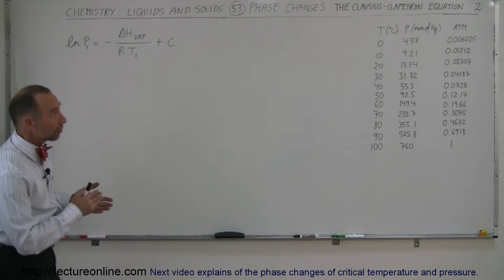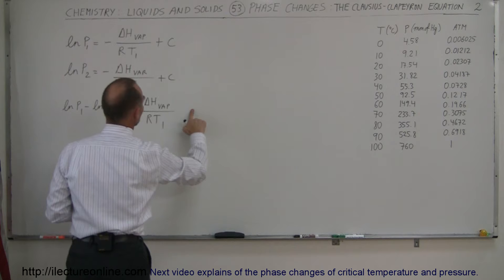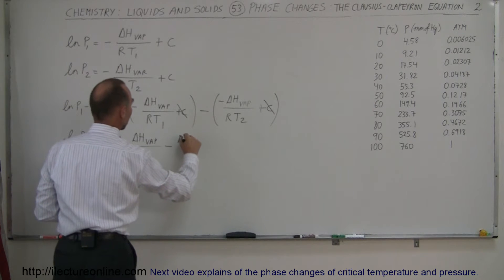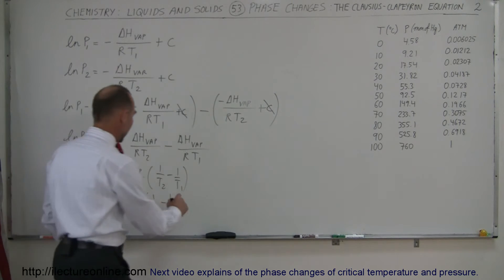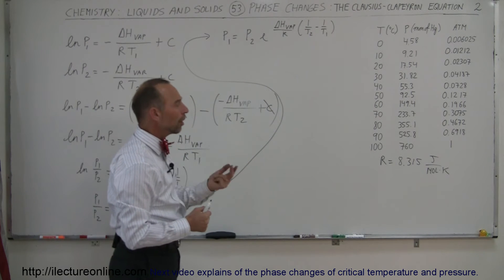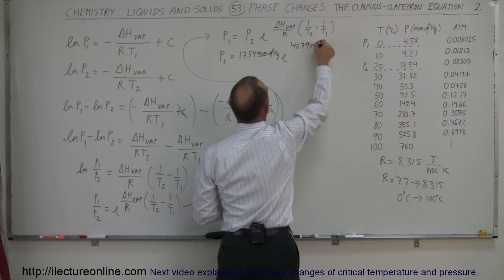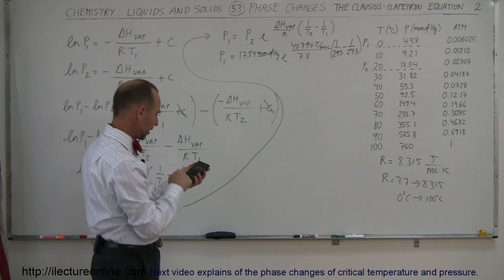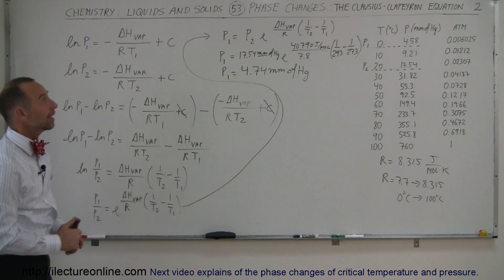Chemistry - Liquids and Solids (53 of 59) Phase Change: The Clausius-Clapeyron Equation 2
In this video I will find P=? of the phase changes of the Clausius-Clapeyron equation.